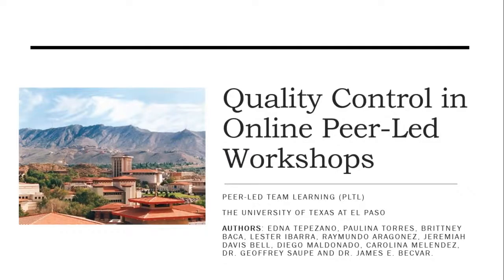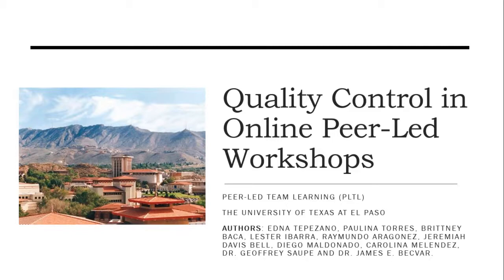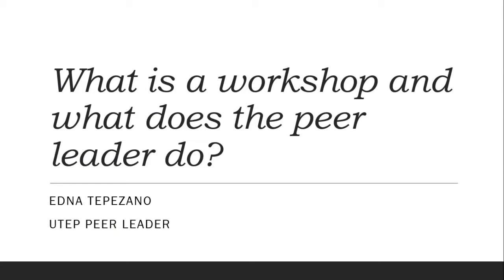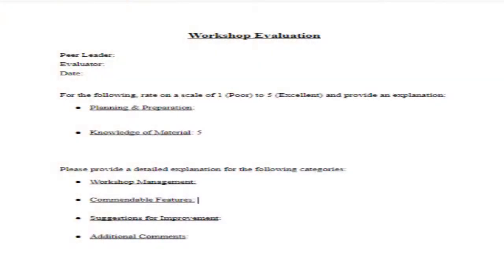Quality Control in On Line Peer Led Workshops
UTEP PLTL Program

PLTLIS.org